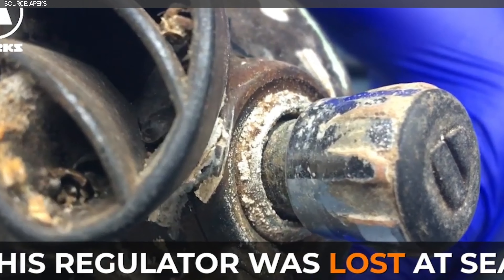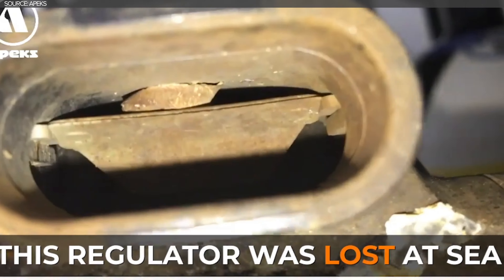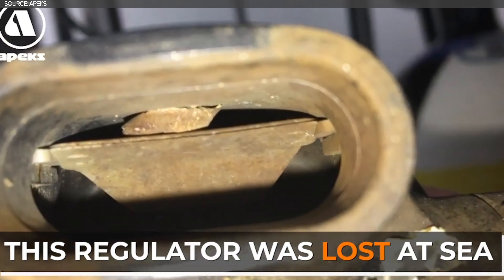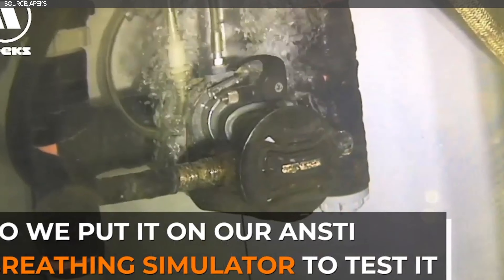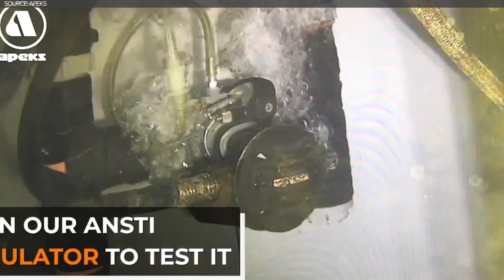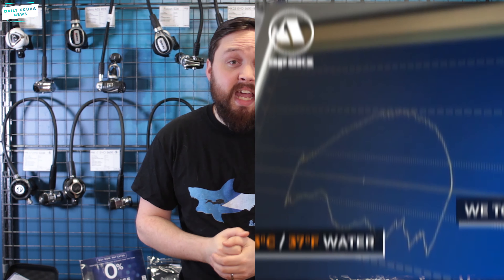Apeks Reg Lost For Three Years... Still Works! | Daily Scuba News (w/ Mark)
Ok so picture this, you’re doing a drift dive in the rather chilly waters in Norway, things start to get out of hand but what do you do? Well back in 2016, this happened to Per Wichstad and he, of course, had to ditch his gear. Well roll the clocks forward to 2019 where the Per was at the same drift diving spot, luckily he didn’t run into the same trouble but he did manage to find the set he ditched three years ago.

His kit had seen better days and most of it was unusable that was apart from the regulators. His Apeks XTX50s was still pressurised and his cylinder still contained air! So despite the cold, fast currents, the debris, saltwater and sea life, the regs had free-flowed or leaked. Yup that’s right they still worked, all the needed was a bit of a clean.

Sources

Simply Scuba Team
Mark Newman: Writer/Presenter
Shaun Johnson: Media Producer
Alannah Hughes: Presenter
Hollie Pearson: Presenter
Greg Eames: Presenter
Sam Tate: Presenter